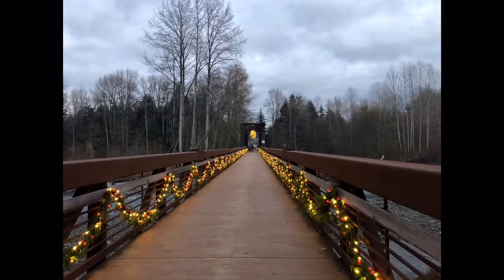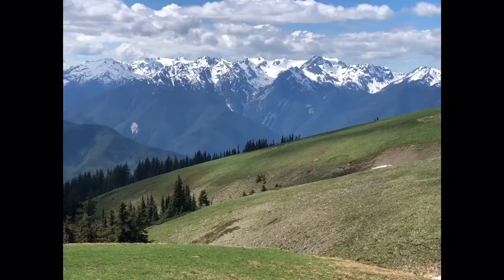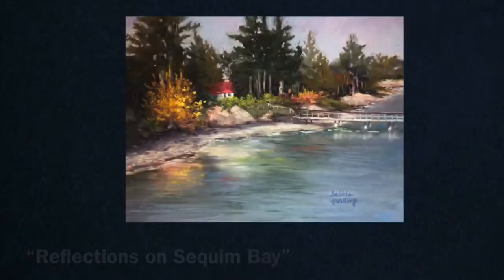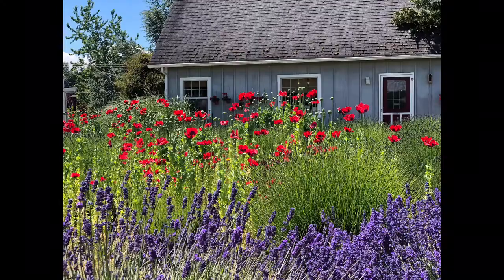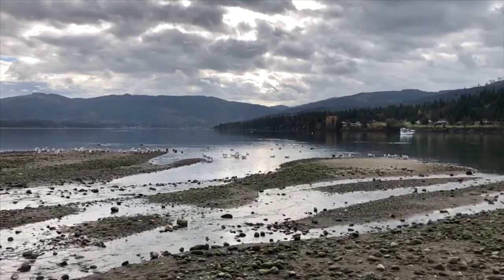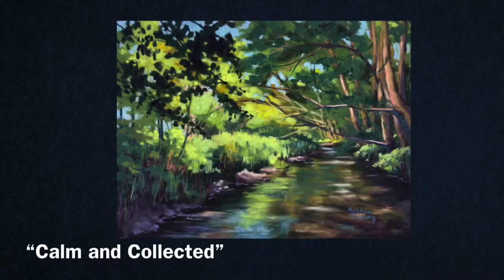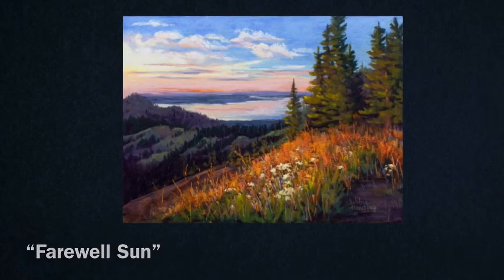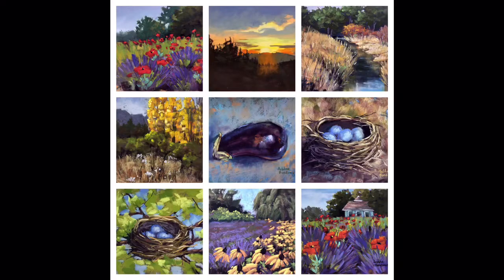Plein air pastel painting in this gorgeous location. The Olympic Peninsula, WA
Enjoy a fun introduction to plein air painting in Washington state, on the Olympic Peninsula and Whidbey Island.  Sharing inspiration, and a sampling of my pastel paintings from the first year and a half living in Washington, I will take you on a brief journey of my painting adventures; those I experienced on my own, and also with the students in my classes.  Enjoy local scenes with lavender, duck ponds, water lilies, fall foliage, mountains, rivers, reflective bays and marinas, as you get a taste of life in and around Sequim, Washington.

I will share my inspiration through photography and by taking you on location with me, tying it all together by showing the highlights of the resulting pastel paintings, and actual pastel demos.  I invite you to give me your feedback with a thumbs-up, and by subscribing to my "Pastel Tapas" channel, indicating that you would like to see me demonstrate my techniques, process and inspiration in future videos.  I have been busy creating new videos, all to share with you, both artists and art enthusiasts, the many facets of my world of pastels, featured through my artist’s eye. There is more to come.

There you will find a feature to give you a virtual look at what the print will look like framed, which is great fun to see and explore!  ALSO, click on the link at the bottom of any website page to sign-up and receive my periodic newsletter, and to be notified whenever I add new pastels to my website.  This way, you won't miss out!

Debbie Harding